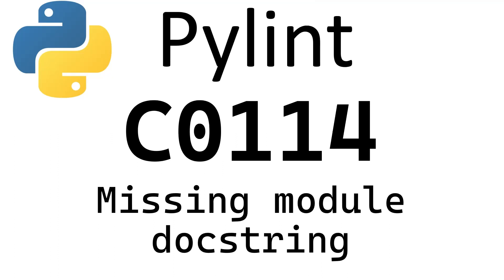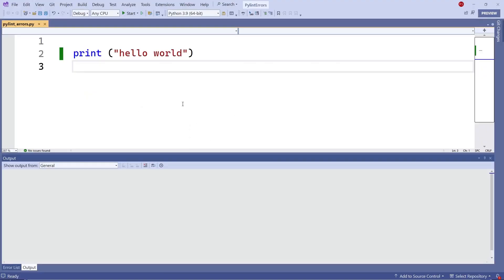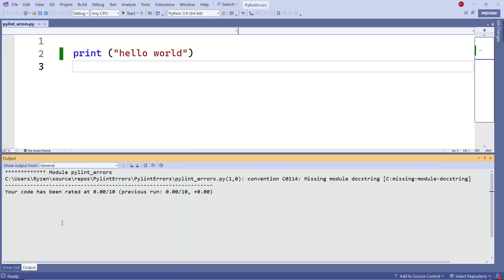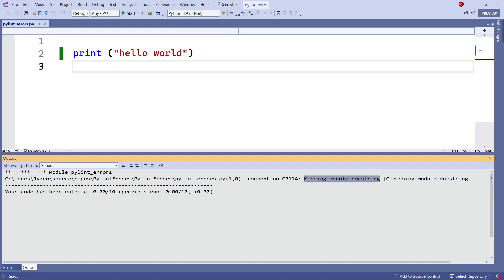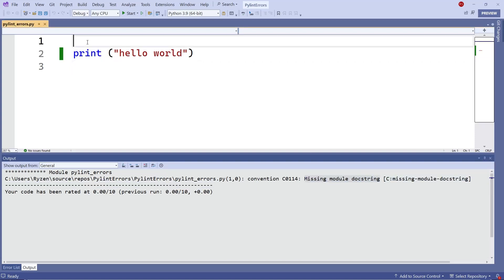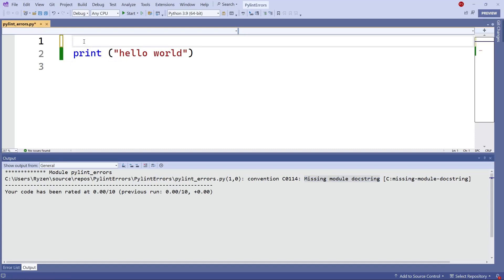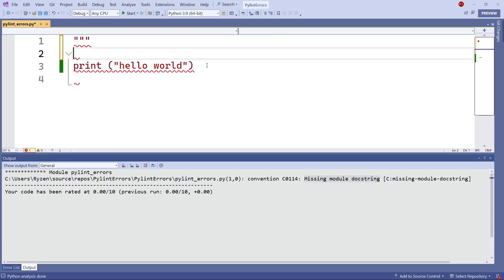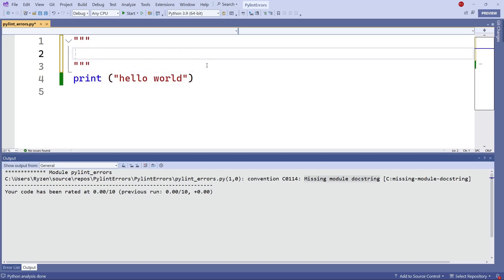Python Pylint - convention C0114: Missing module docstring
Python Pylint - C0114: Missing module docstring

Do you have a suggestion for a pylint error/solution?